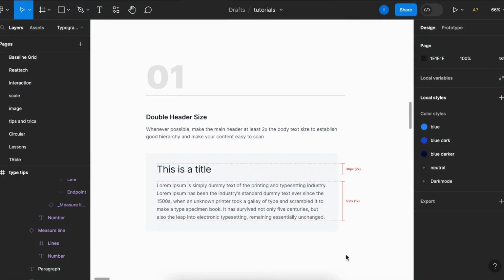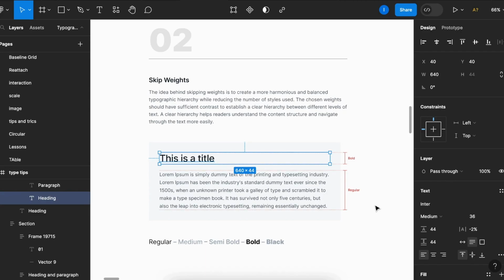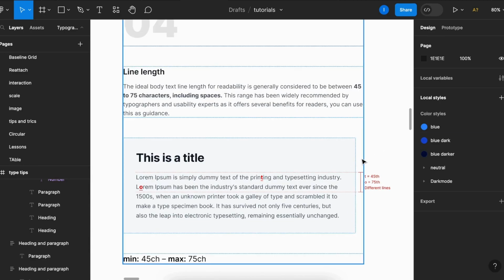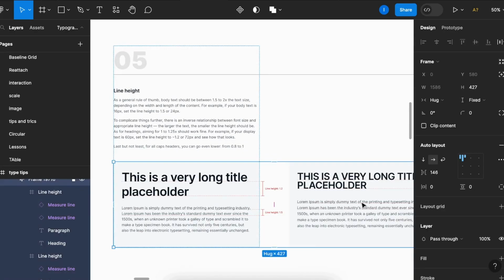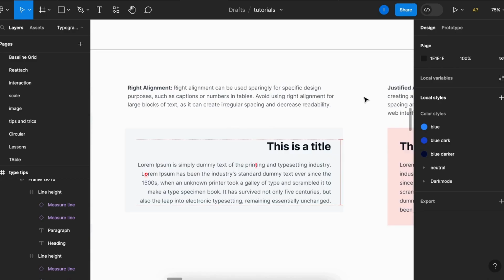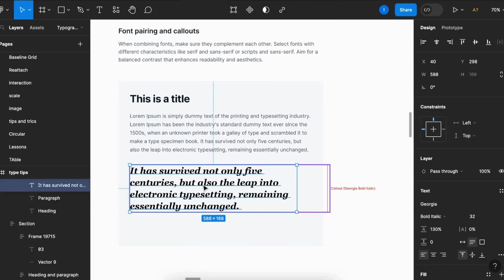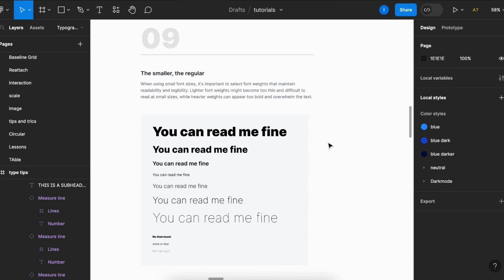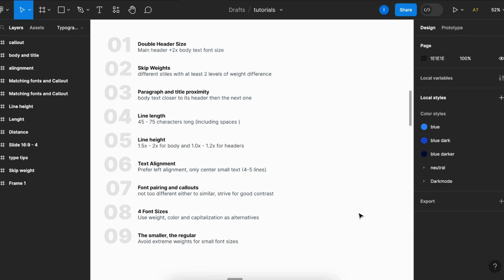Mastering Typography for Interfaces: Best Practices and Pro Tips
Learn the fundamentals of Typography for Interfaces with our expert guide. Explore essential principles and best practices for creating visually appealing and user-friendly designs. Discover font sizes, weights, alignment, and hierarchy to enhance readability. Dive into responsive design and font pairing for a seamless user experience. Improve your interface designs today!